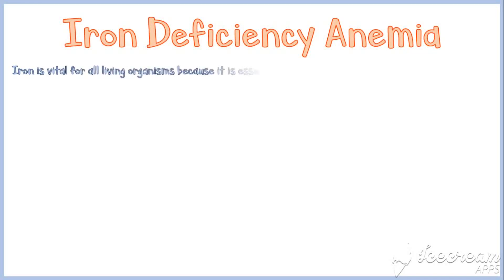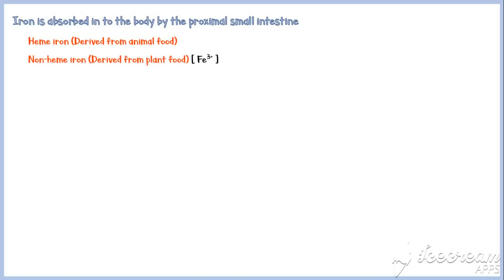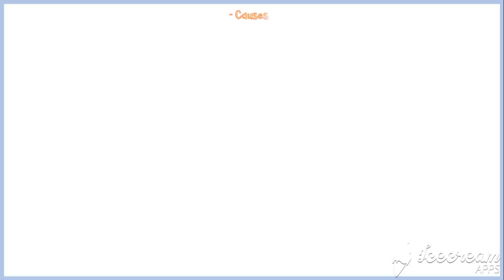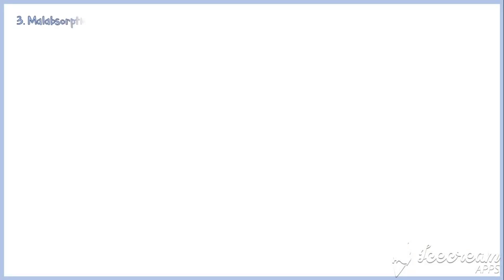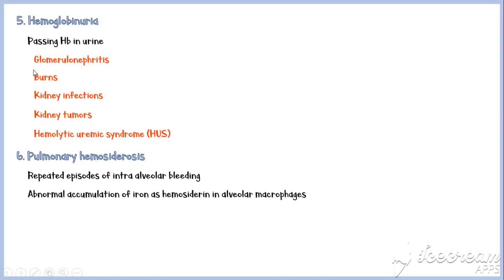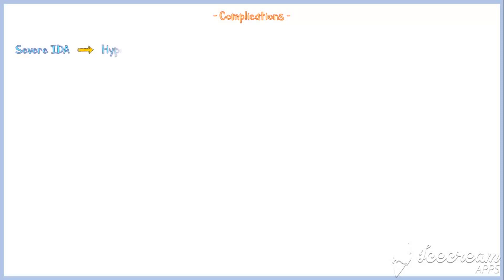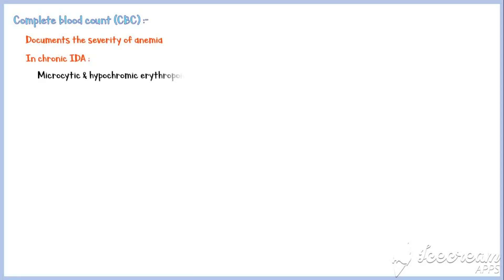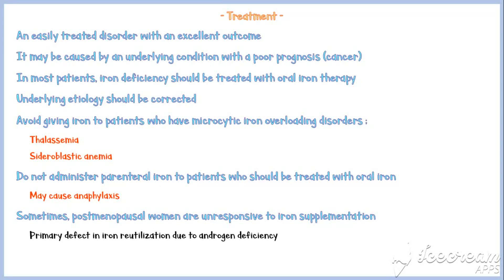Iron Deficiency Anemia (IDA)) ; Causes, Pathophysiology, Signs & Symptoms, Diagnosis & Treatment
Iron deficiency is the most prevalent single deficiency state on a worldwide basis.
It is defined as a decreased total body iron content.
Iron deficiency anemia occurs when the iron deficiency is severe enough to diminish the red blood cell production.
So, in this video I discuss about following topics;
1. Normal iron physiology in a healthy individual
2. Causes & pathophysiology of IDA
3. Clinical presentation (signs & symptoms) of IDA
4. Diagnosis of IDA
5. Treatment of IDA
I would highly recommend you to watch this video till the end, and you may gain a lot of information on iron deficiency anemia.
If you have any question or doubt regarding this topic, feel free to post them in the comment section. We would love to hear from you.